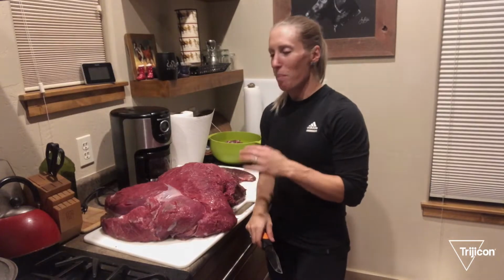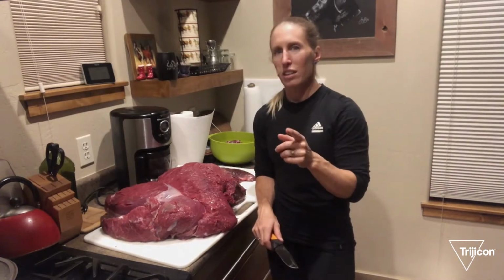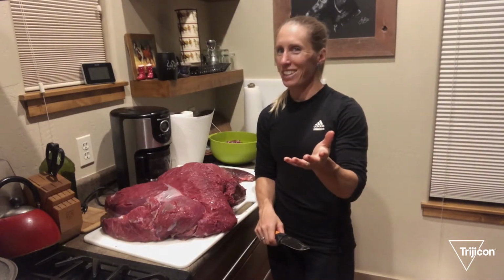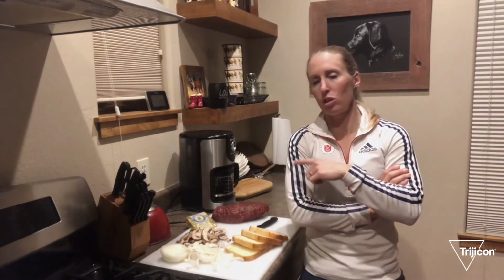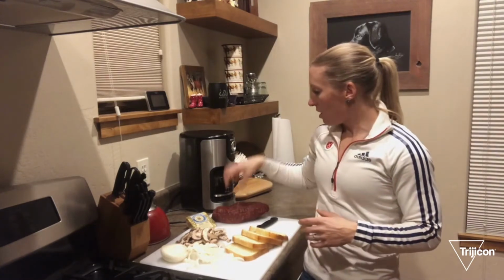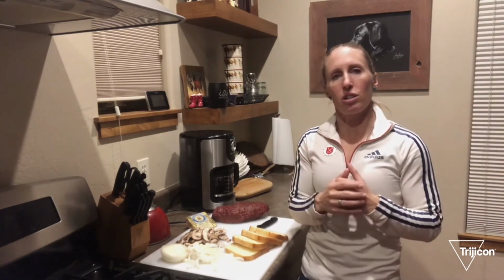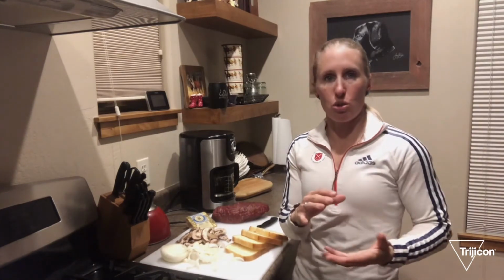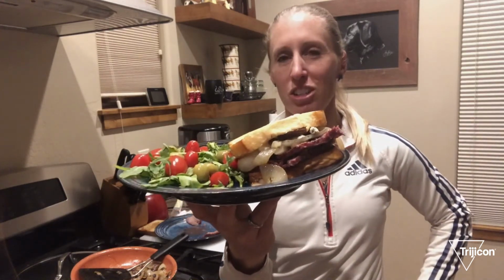Meat Week 2021 — Lanny Oakley Elk Recipe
From field to table, join Lanny as she takes her harvest and shares her favorite way to prepare Elk.